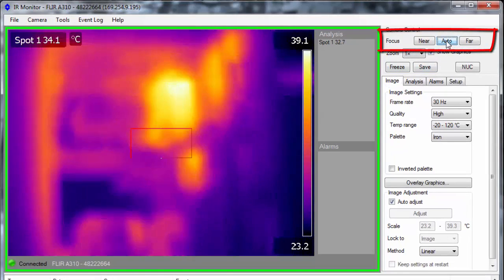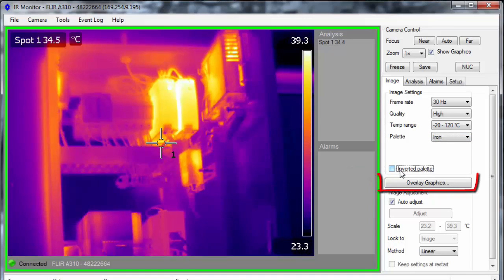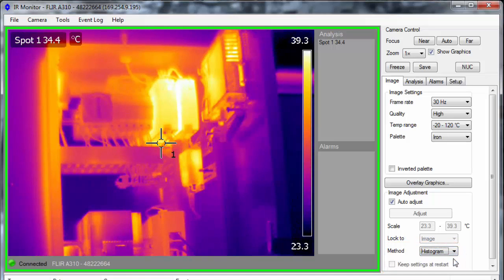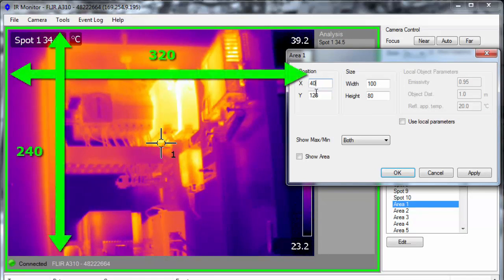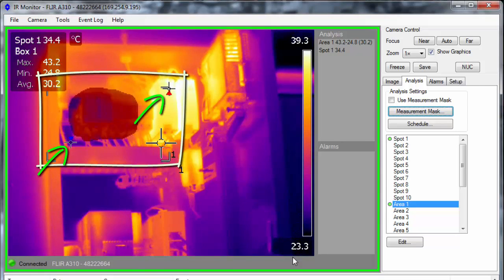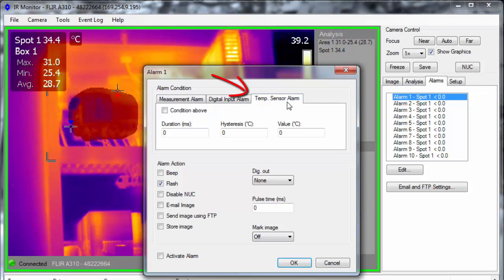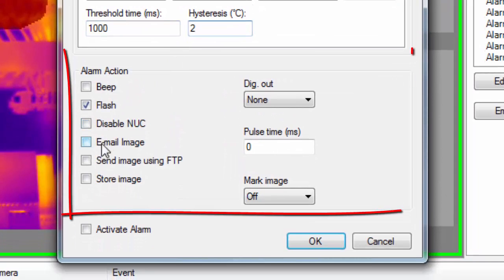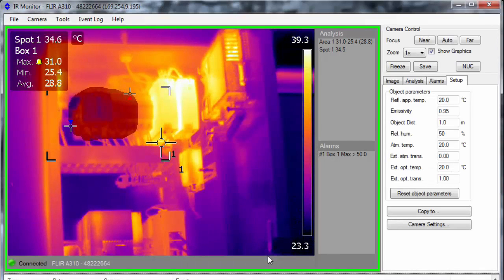FLIR A310 Wärmebildkamera Softwareeinstellungen